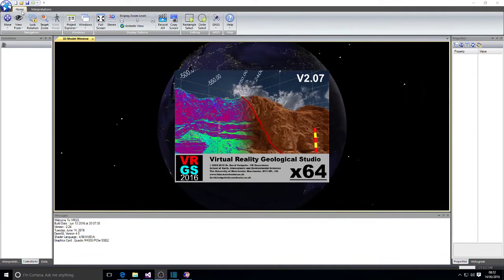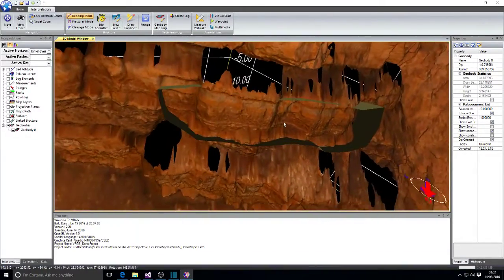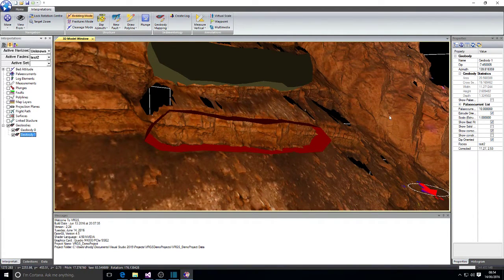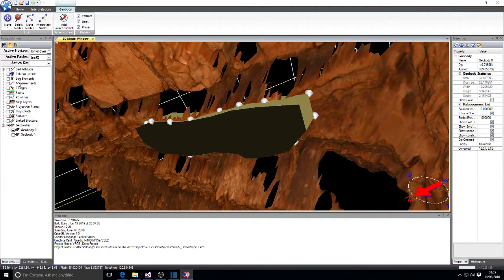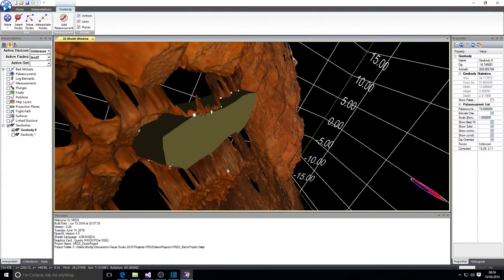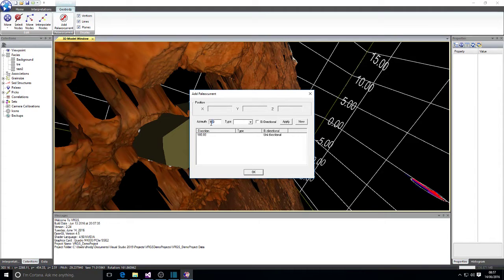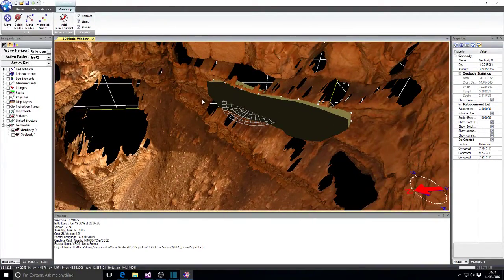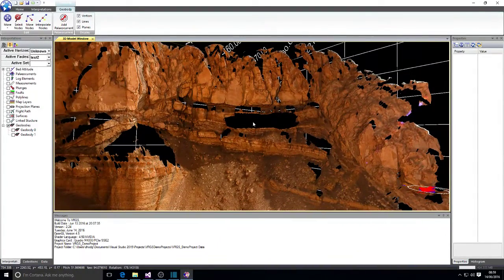Geobody Mapping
How to map geobodies in VRGS